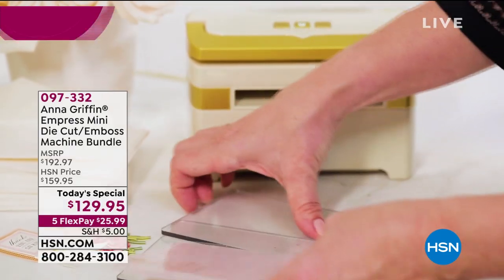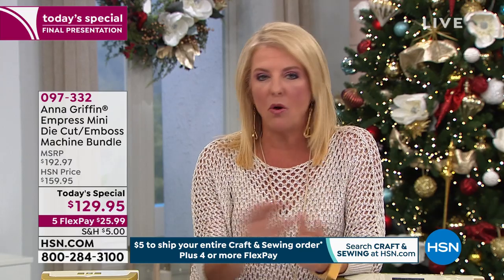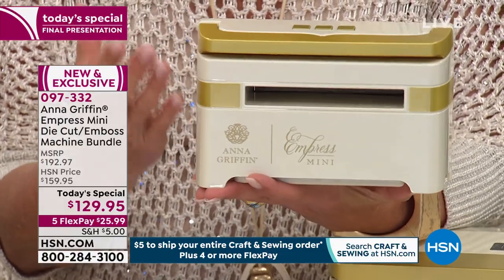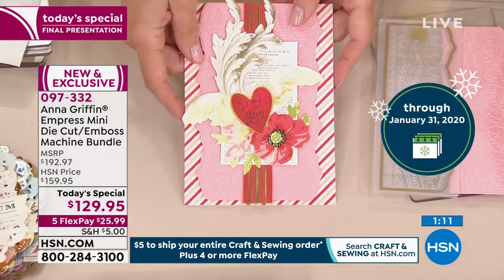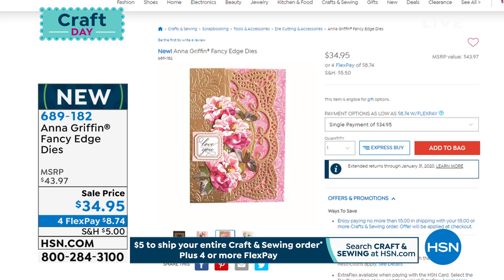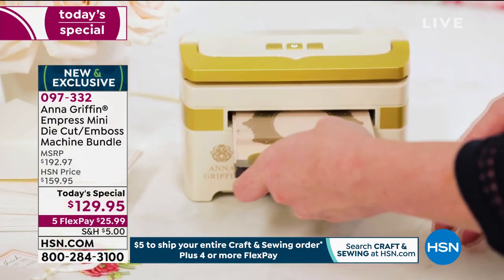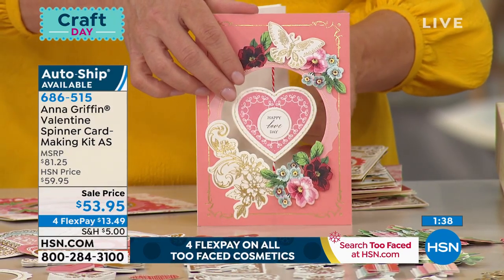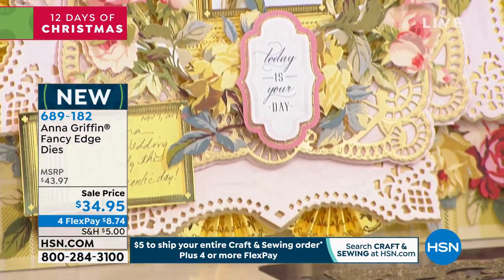HSN | Anna Griffin Elegant Paper Crafting 11.05.2019 - 10 PM